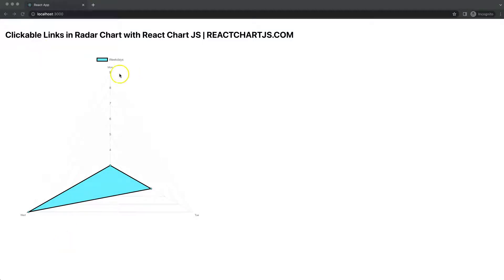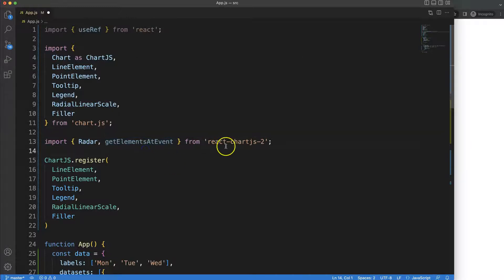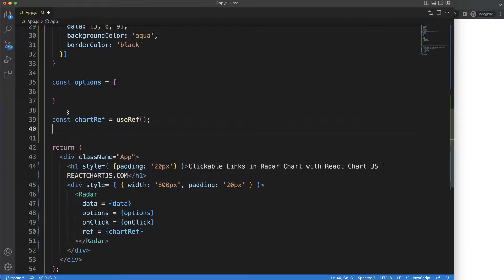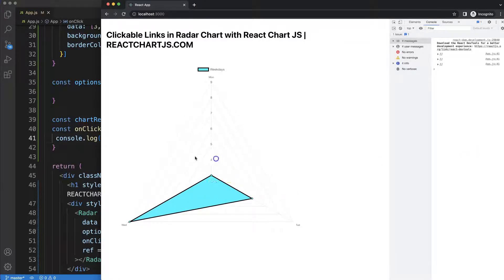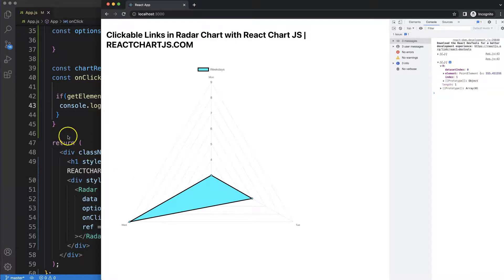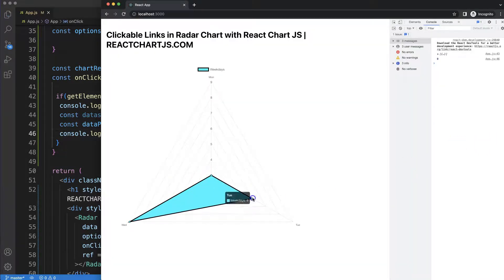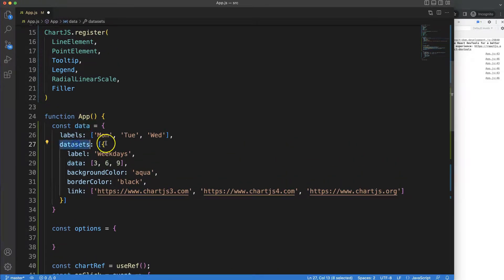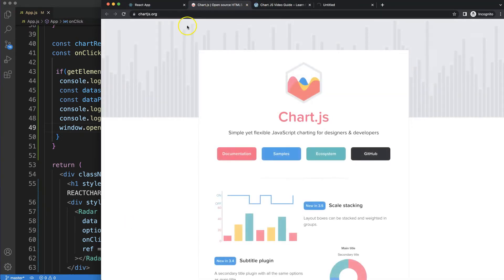Clickable Links in Radar Chart with React Chart JS 2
In this video we will explore how to create clickable links in radar chart with react chart js 2. To create charts with React we will use the component react-chartjs-2. Which helps us to quickly make chartjs.

Adding clickable links to a radar chart point element is quite doable once you know how. React-chartjs-2 does not show this explicit but once we will cover it step by step.

▬ Materials/References  ▬▬▬▬▬▬▬▬▬▬

Chart JS Dashboard Series:
👍 Most Liked Video Series:

▬ About Us  ▬▬▬▬▬▬▬▬▬▬▬▬